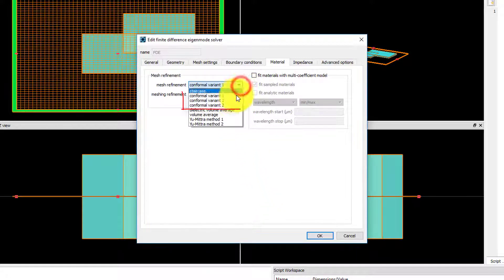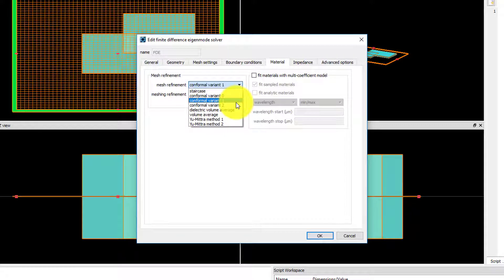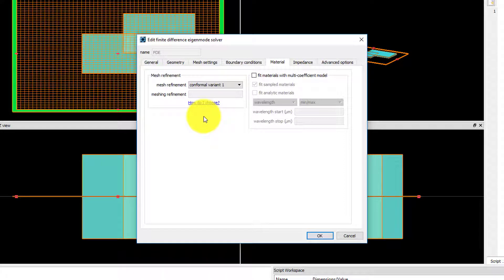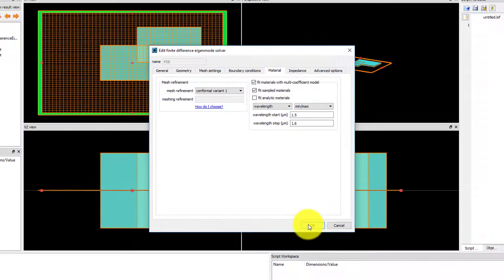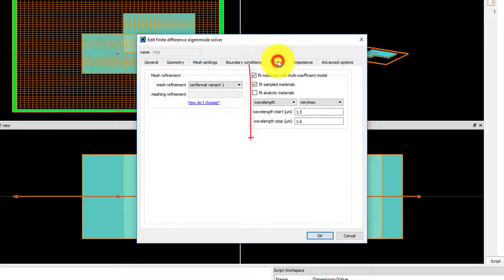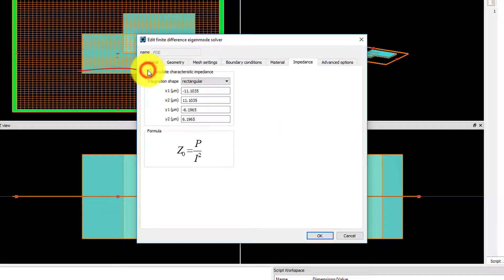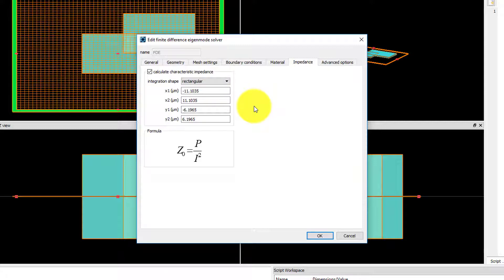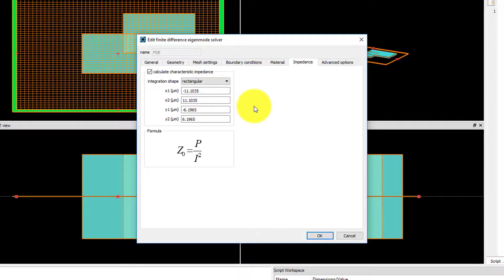Lumerical FDE — Solver Region — Material and Impedance Tabs— Lesson 2, Part 4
Video Description: This video lesson demonstrates how to use the Material tab to set the mesh refinement and material fitting. You can use the Impedance tab to calculate the impedance over a specified region and return this as a result for each mode that is found. This lesson is part of the Ansys Innovation Course: Lumerical FDE — Solver Region. To access this and all of our free, online courses — featuring additional videos, quizzes and handouts — visit Ansys Innovation Courses